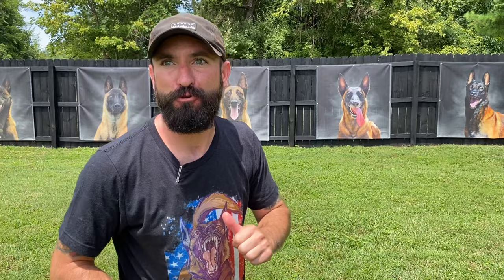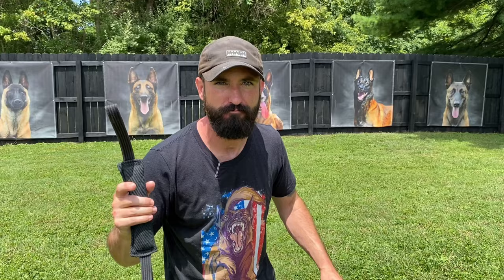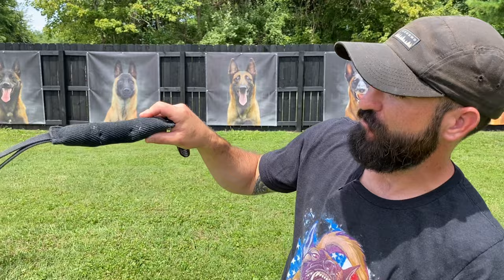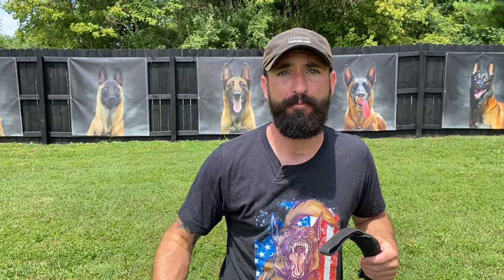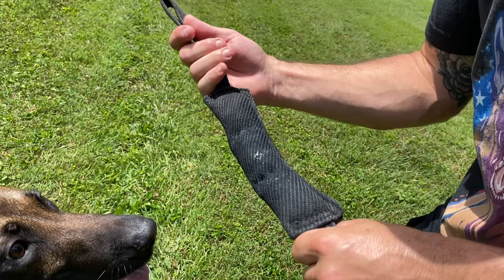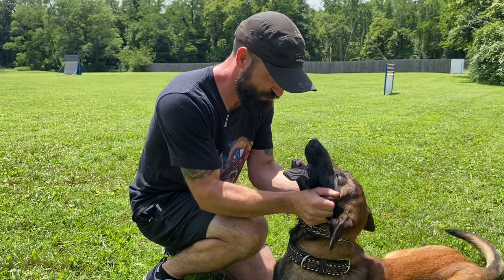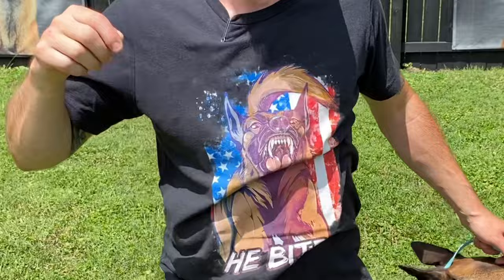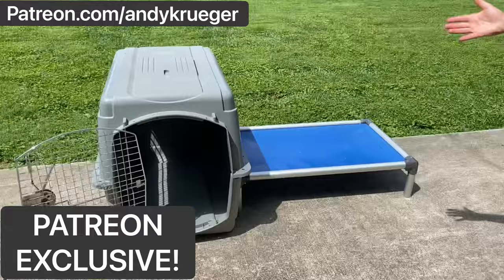HOW TO Play TUG The RIGHT WAY! Belgian Malinois Training!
This video will give you a few SUPER USEFUL TIPS when playing tug with your dog, specifically your Belgian Malinois! These tips are designed to create a FULL AND HARD GRIP!!

Would love to hear your feedback in the comments!

MERCH!!

HAPPY TRAINING!